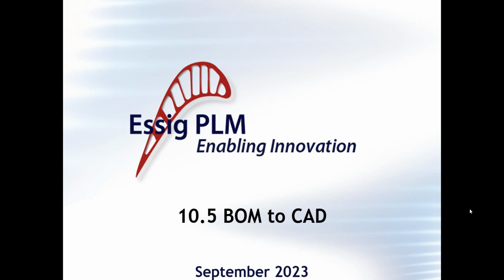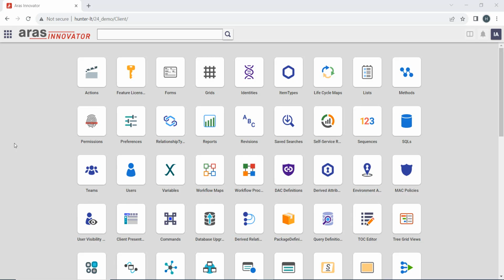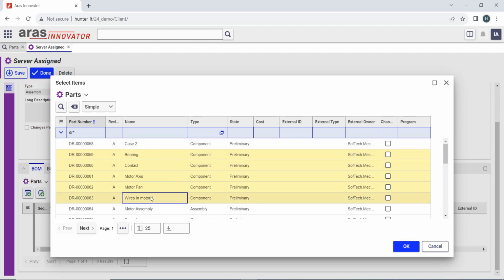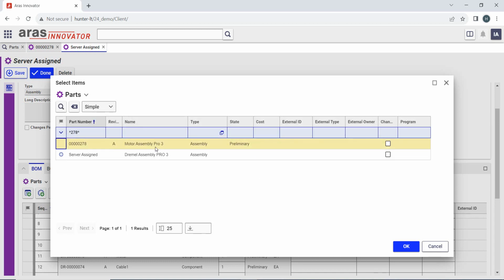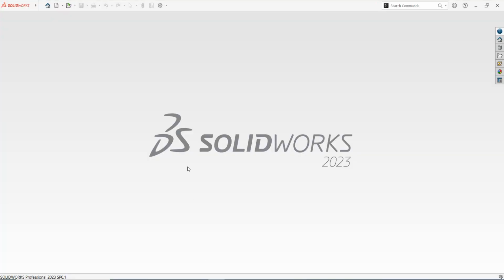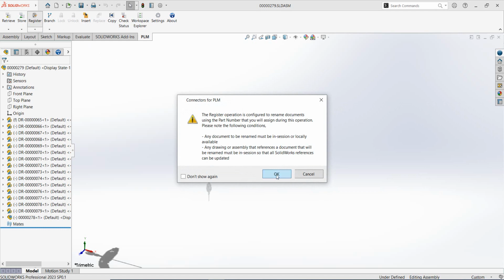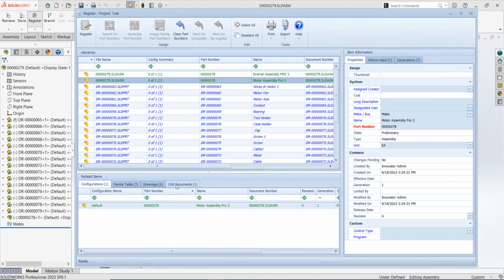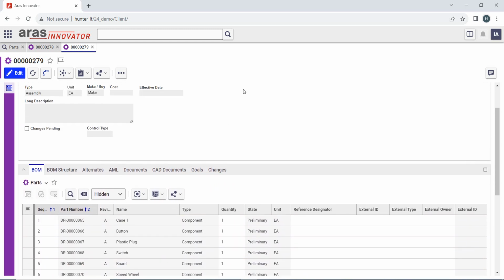Essig PLM Connector 10 5 BOM to CAD